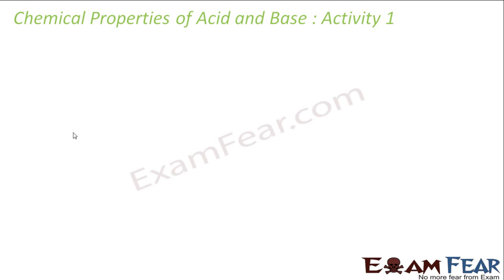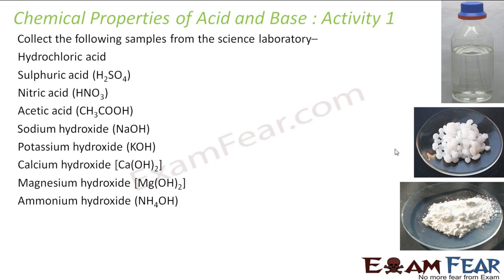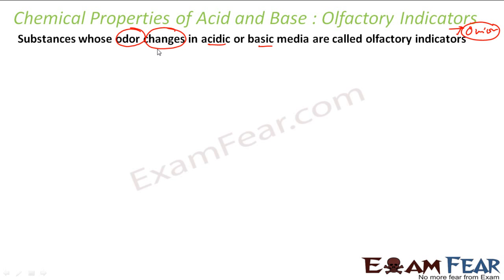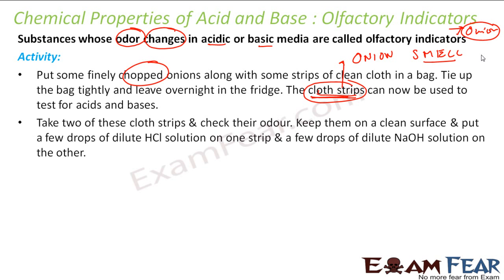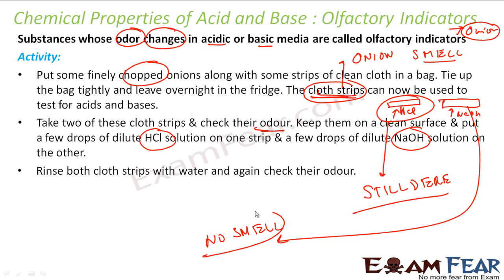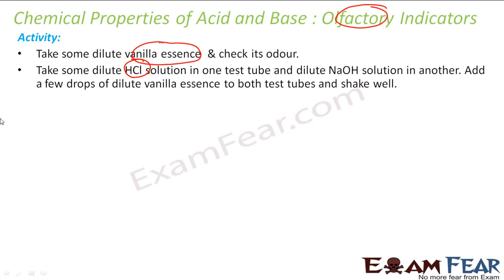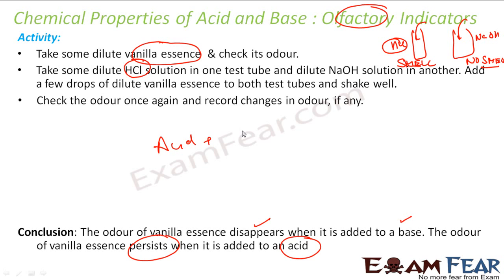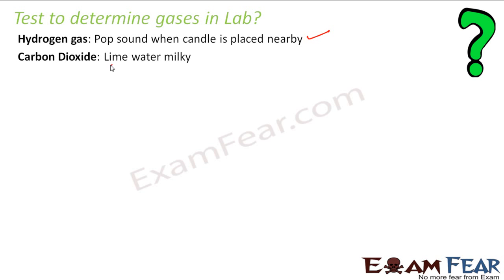Chemistry Acid Base part 6 Olfactor Indicators CBSE class 10 X